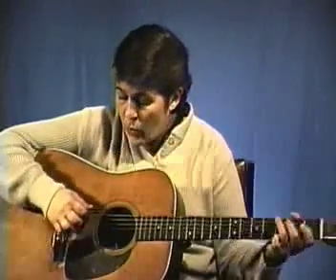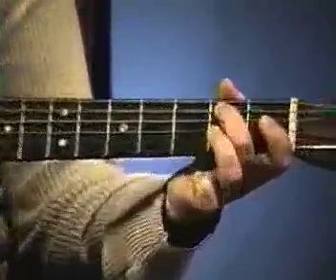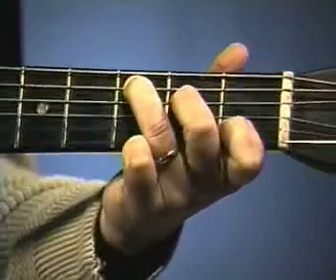The Murphy Method - Bluegrass Rhythm Guitar Volume 1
Murphy Henry teaches a run from G chord to C chord on The Murphy Method's "Bluegrass Rhythm Guitar Volume 1" DVD.